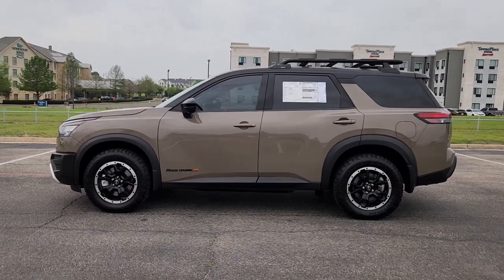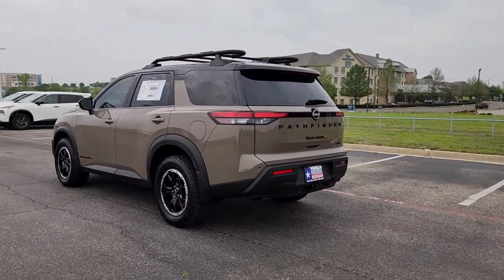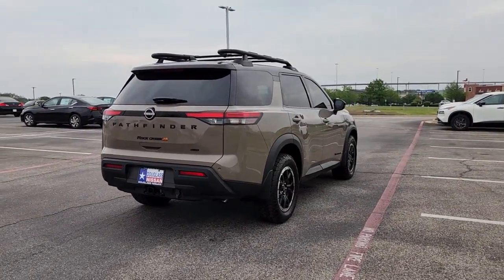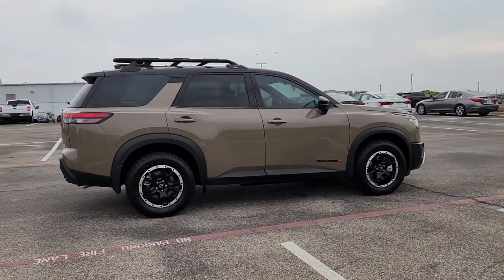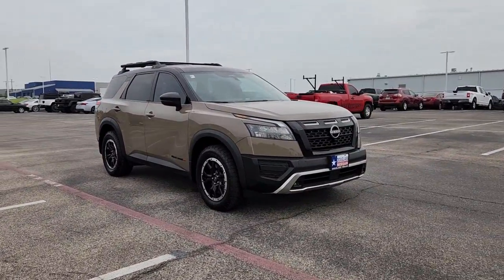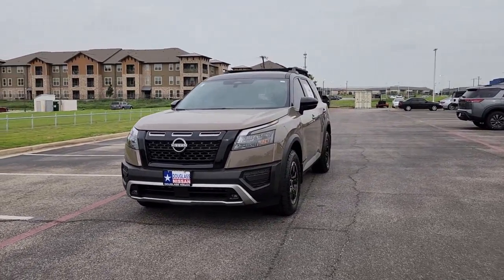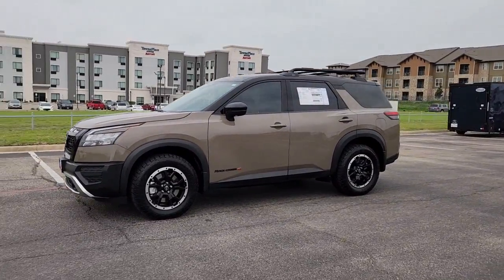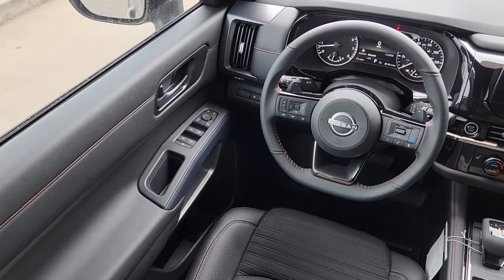2023 Nissan Pathfinder Waco, Hewitt, Robinson, Bellmead, Woodway N8708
Baja Storm/Super Black Roof New 2023 Nissan Pathfinder Rock Creek available in 5605 Legend Lake Parkway, Waco, Texas at Douglass Nissan of Waco. Servicing the Waco, Hewitt, Robinson, Bellmead, Woodway area.

Baja Storm/Super Black Roof 2023 Nissan Pathfinder Rock Creek 4WD 9-Speed Automatic V6 Recent Arrival! 4WD.
Axle Ratio: 4.334|Wheels: 18 Beadlock Styled Design|Heated Front Bucket Seats|Leatherette Seating Surfaces|Radio: AM/FM Audio System w/NissanConnect|Prem Paint & 2-Tone Roof - Pearl White Tricoat|Black Splash Guards (Set of 4)|Rock Creek AS Floor Liners & Cargo Area Protector|Rock Creek Roof Rack|4-Wheel Disc Brakes|6 Speakers|Air Conditioning|Electronic Stability Control|Front Bucket Seats|Front Center Armrest|Rear Parking Sensors|Roof rack|Spoiler|Tachometer|3rd row seats: bench|ABS brakes|Alloy wheels|Automatic temperature control|Brake assist|Delay-off headlights|Driver door bin|Driver vanity mirror|Dual front impact airbags|Dual front side impact airbags|Four wheel independent suspension|Front anti-roll bar|Front dual zone A/C|Front fog lights|Front reading lights|Fully automatic headlights|Heated door mirrors|Heated front seats|Illuminated entry|Knee airbag|Leather steering wheel|Low tire pressure warning|Occupant sensing airbag|Outside temperature display|Overhead airbag|Overhead console|Panic alarm|Passenger door bin|Passenger vanity mirror|Power door mirrors|Power driver seat|Power steering|Power windows|Radio data system|Rear air conditioning|Rear anti-roll bar|Rear reading lights|Rear side impact airbag|Rear window defroster|Rear window wiper|Reclining 3rd row seat|Remote keyless entry|Security system|Speed control|Speed-sensing steering|Split folding rear seat|Steering wheel mounted audio controls|Telescoping steering wheel|Tilt steering wheel|Traction control|Trip computer|Turn signal indicator mirrors|Variably intermittent wipers|Front beverage holders|AM/FM radio: SiriusXM|Auto High-beam Headlights|Emergency communication system: NissanConnect Services|NissanConnect featuring Apple CarPlay and Android Auto